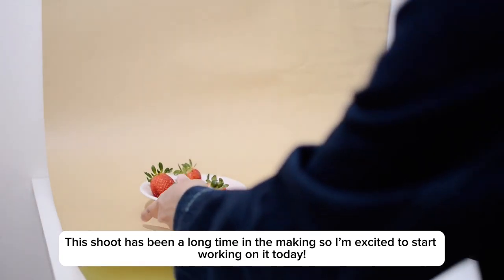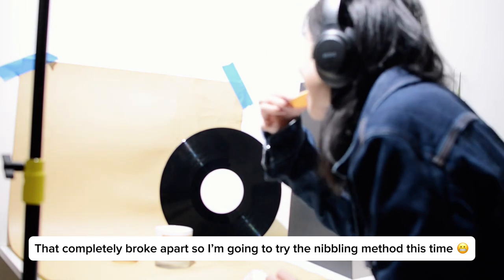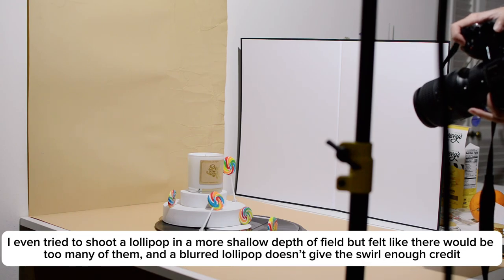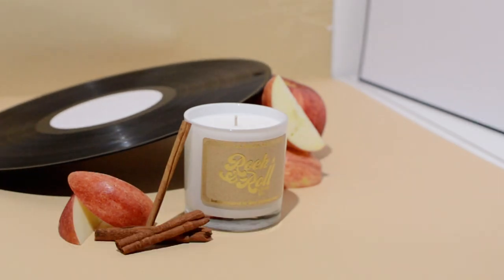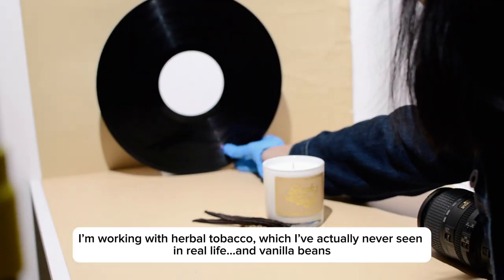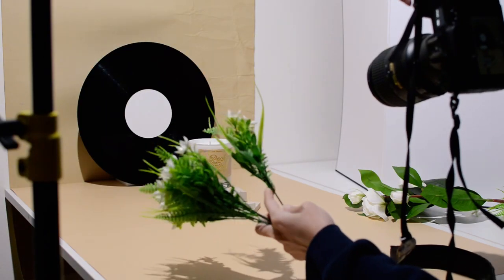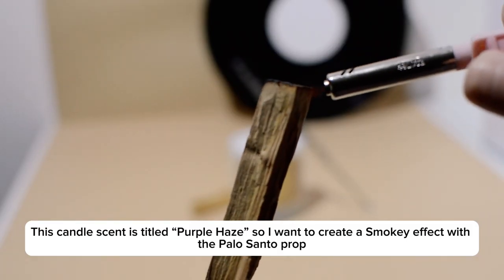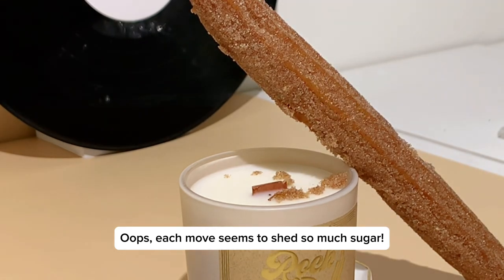Candle Shoot Styled with Food Props | Product Photography in Studio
How to Shoot Candles with Food Ingredient Props

Hi! Thank you for viewing my video :)
I’m Tiffany, founder and photographer of Tiff Tiff Studio, which focuses on product photography for small and emerging skincare, beauty, health, and wellness brands. Sharing bits of my life living in LA and running a photo studio on this channel.

Business IG: @tifftiff_studio
Personal IG: @__tiffanychen__